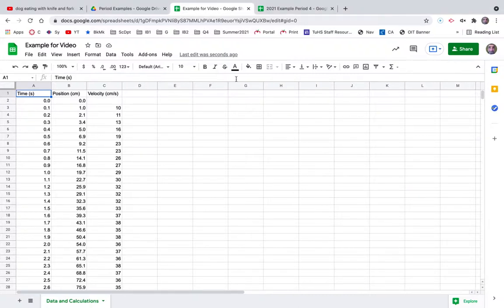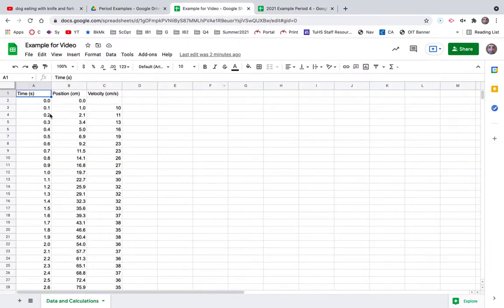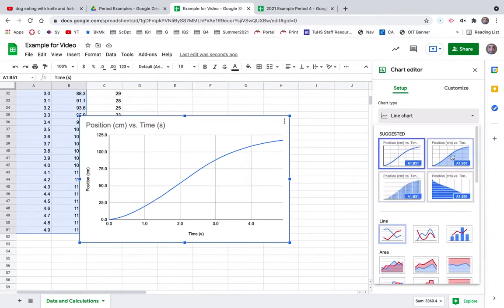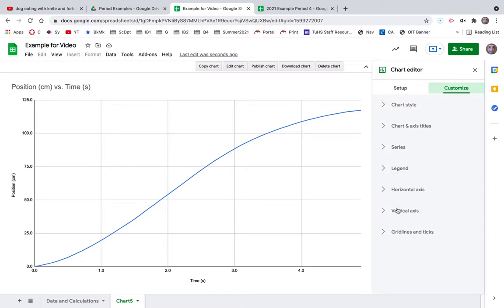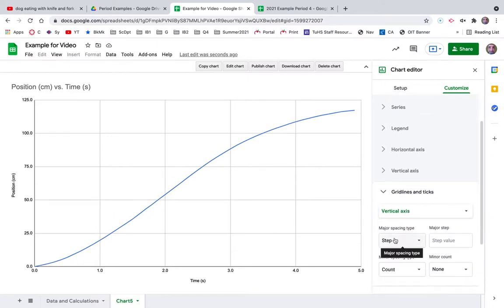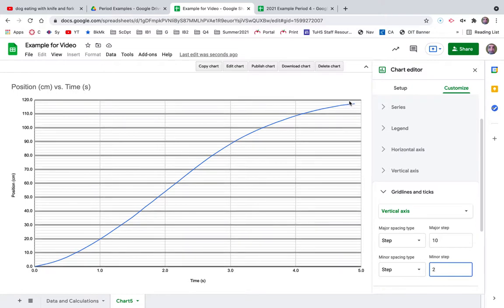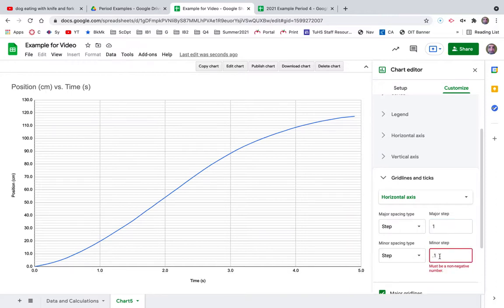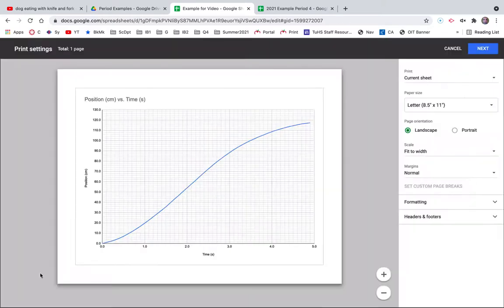HTPG02 Moving Plots Lab Position Graph